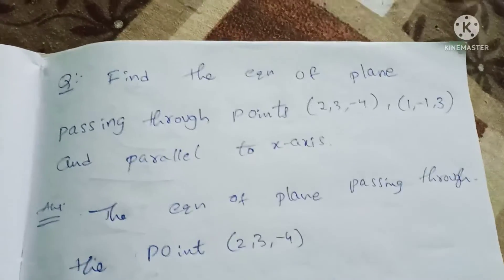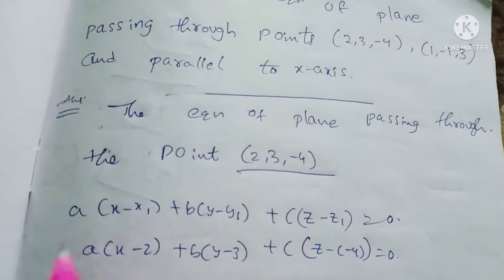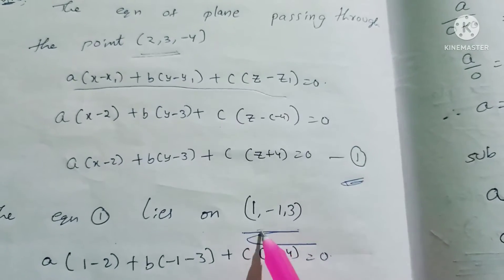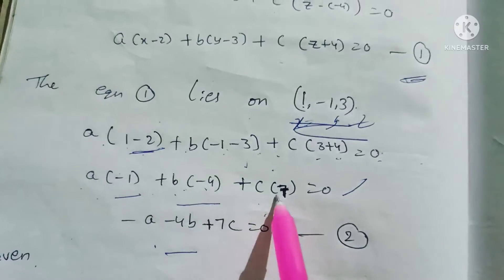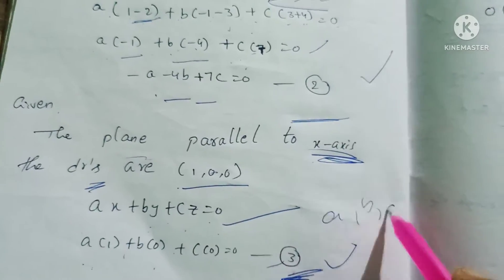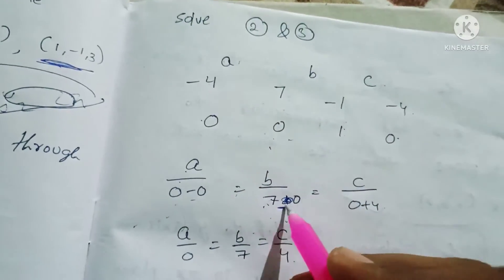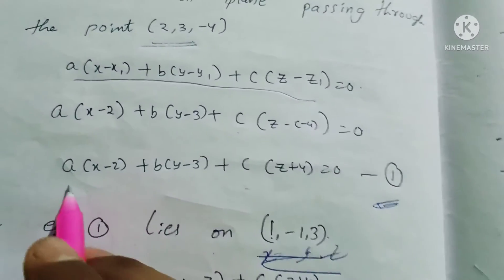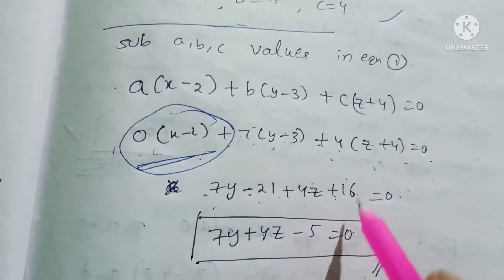The plane important 5 marks questions with answers/problem#8/maths /2 nd sem/explanation in Telugu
Unit:1
Problem#8
5 marks important question

# Degree
2nd semester
The plane
B.s.c 2nd semester explanation in Telugu
# Explanation Tutorials
1st year
#5 marks
#10 marks

      ఈ వీడియో మీకు నచ్చినట్లూ ఐతే మీ ఫ్రెండ్స్ కి షేర్ చేయగలరు అని ఆశిస్తున్నాం 🙏🙏